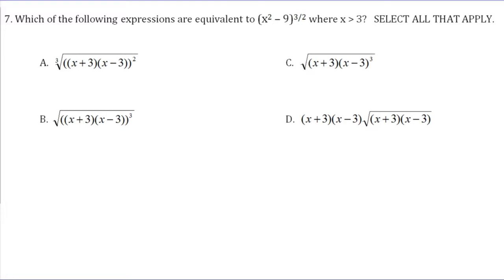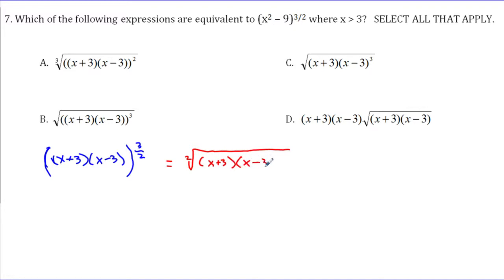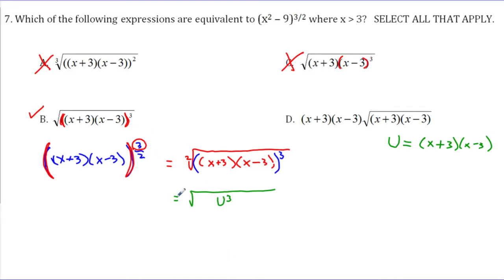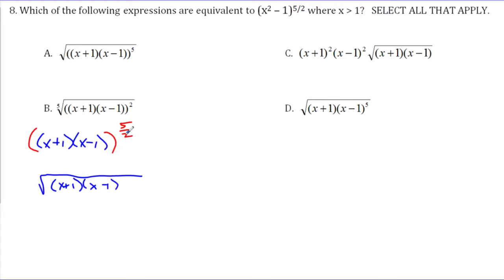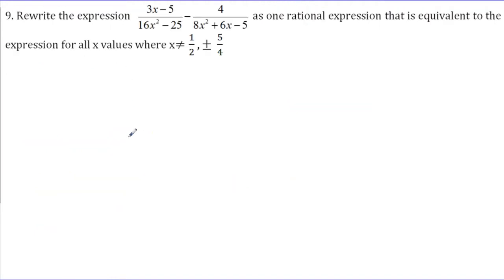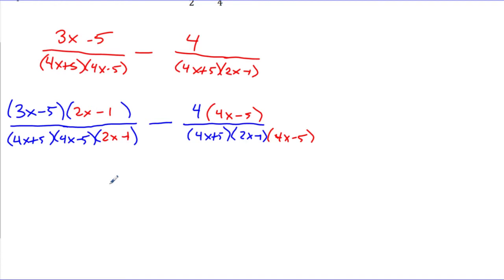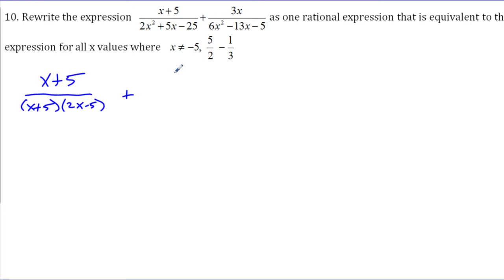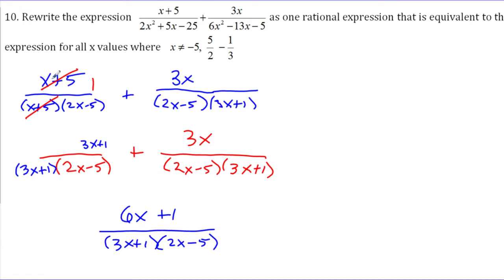Unit 3 Rational and Radical Functions Video Review Part 2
Review of Rational and Radical Functions Part 2